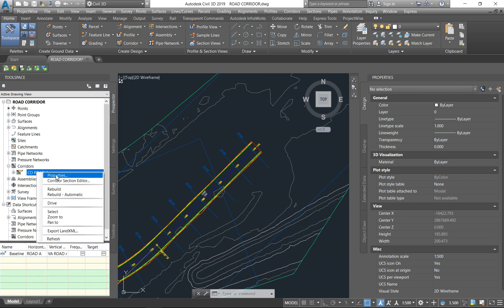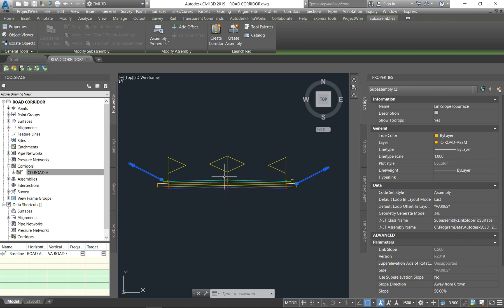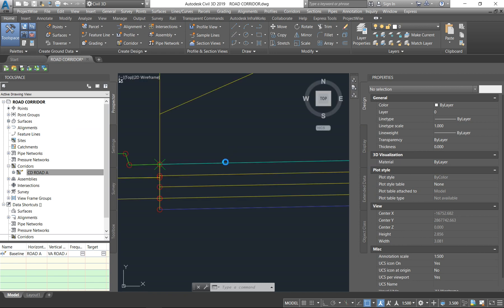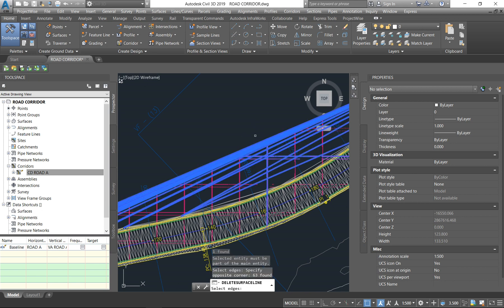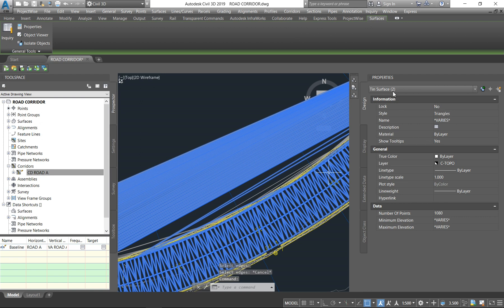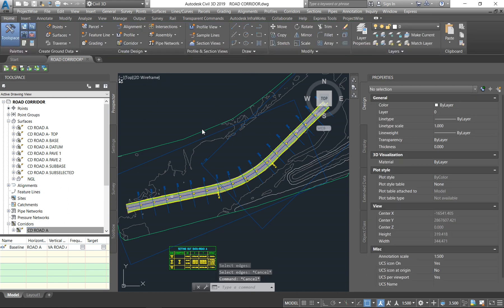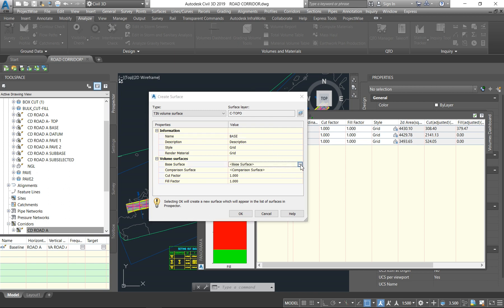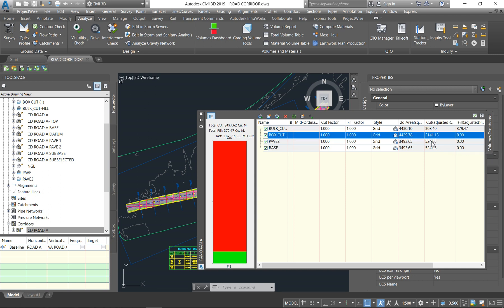AutoCad Civil 3d: Volume quantities from the road corridor| Bulk cut and fill and selected layers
This video helps you create volume quantities for each layer of your road and make pricing easy for your contractor and your Bill of Quantities more understandable.